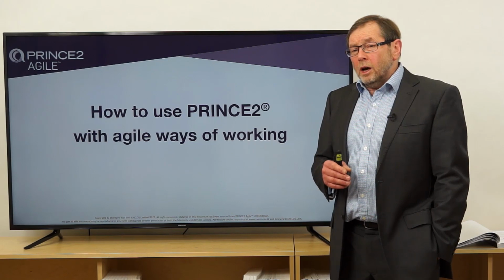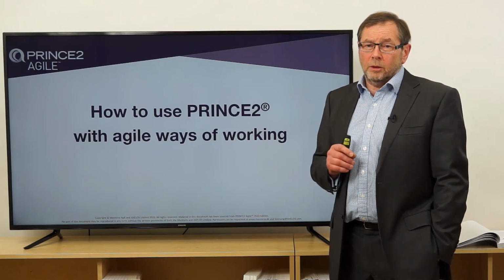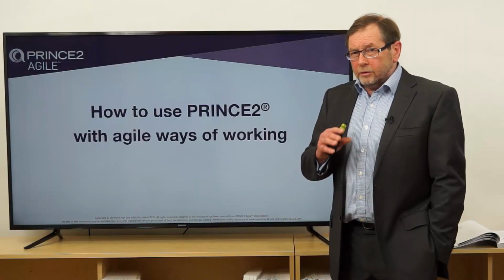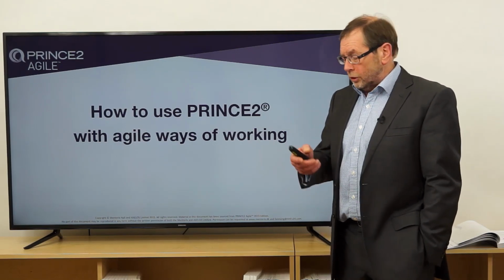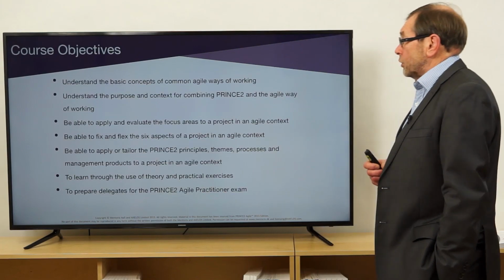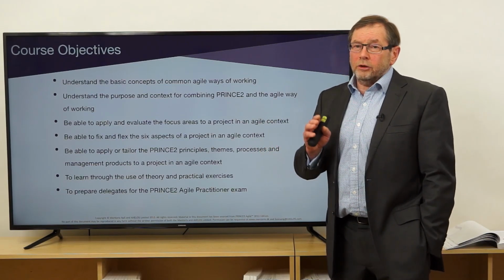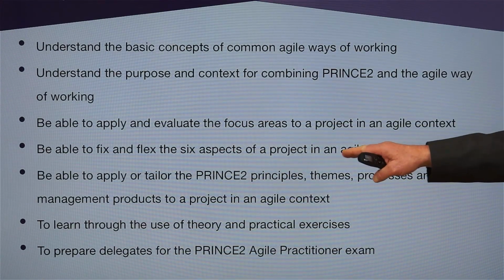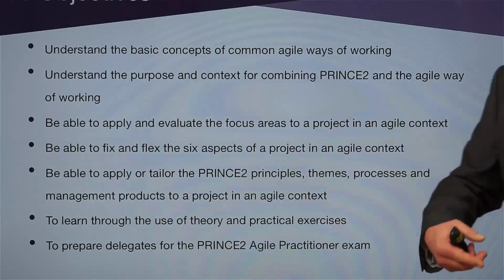Can PRINCE2 Practitioner and Agile Work Together? | Bridging Agile and PRINCE2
Can PRINCE2 Practitioner and Agile methodologies complement each other in project management?

This video explores how these two frameworks can work hand-in-hand to deliver successful projects.

💡 Key takeaways:
✅ How Agile emphasizes iterative development and stakeholder collaboration
✅ How PRINCE2 provides a structured framework for planning and managing scope, budget, and resources
✅ Practical insights on combining Agile's flexibility with PRINCE2's control for optimal results

Discover the benefits of integrating these two approaches to achieve balanced, efficient, and adaptive project management.